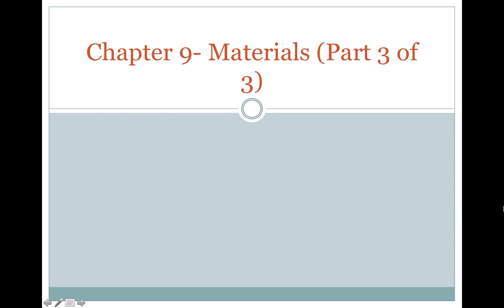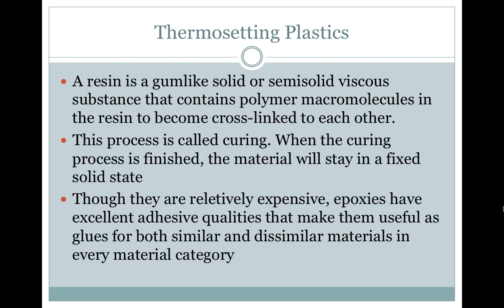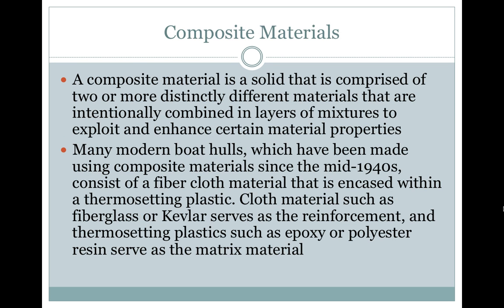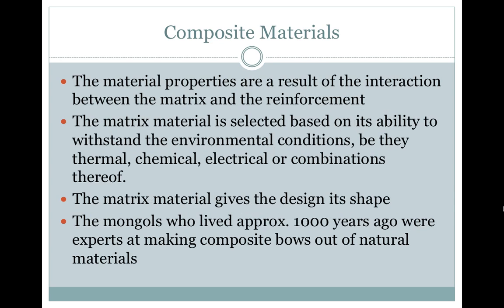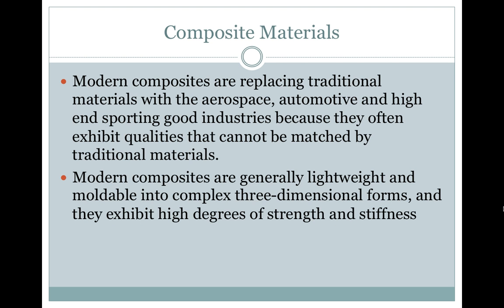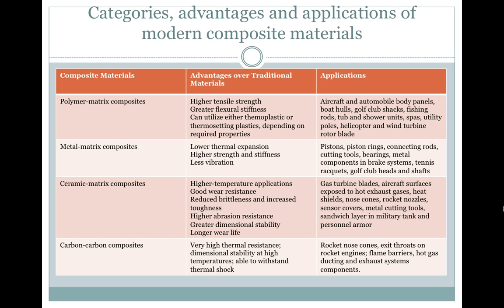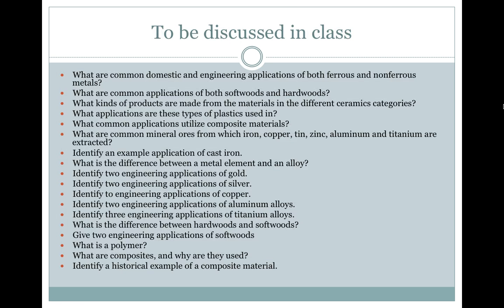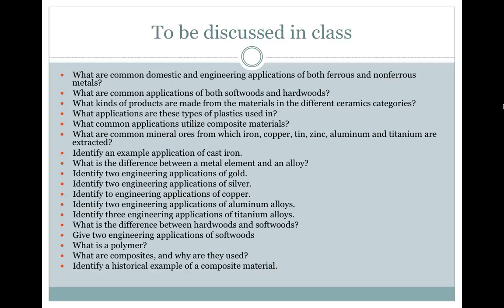Materials Part 3 of 3